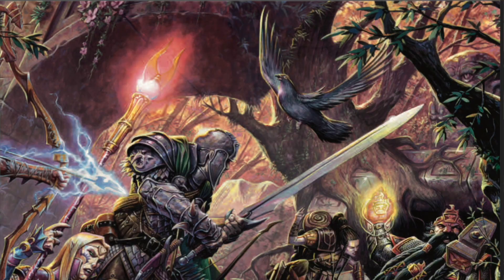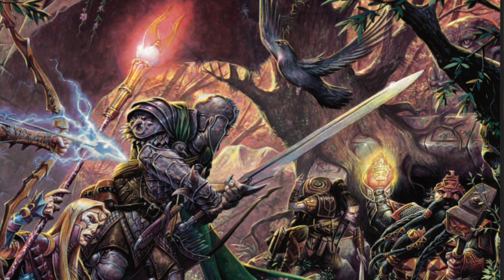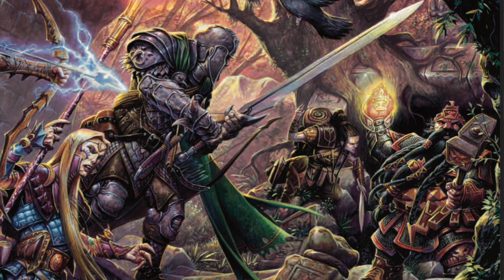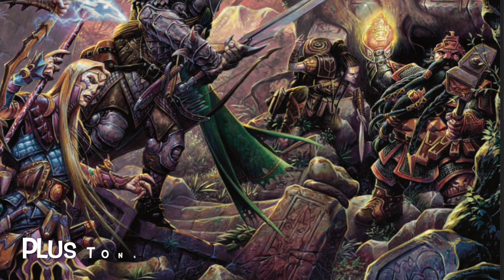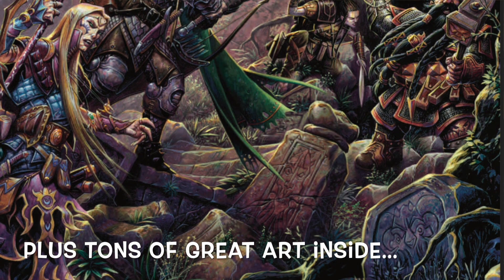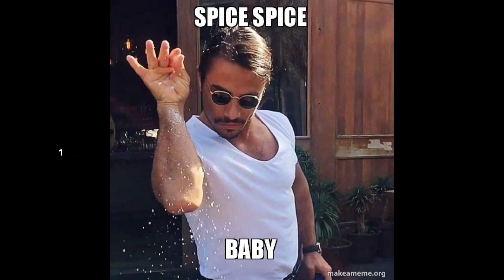7 Rules to Steal From 4th Edition D&D Player’s Handbook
Ahh, fourth edition D&D. Loved by some for its crunch and flexibility, maligned by others as too video-gamey and complex. While this edition of the game was short-lived due to a host of reasons, that doesn’t mean we can’t still find gems of juicy advice and rules to rip from the game. Continuing my series on great stuff to mine from 4E, here are 7 rules you can pilfer directly from the Player’s Handbook and drop into D&D—or any other tabletop game—to spice it up as needed. Let’s get into it.

All music composed and performed by Jim Heskett (that's me!)

0.00 Intro
0:56 Character Roles
2:21 Re-training
4:22 Residuum
6:17 Intangible Rewards
7:12 "Bloodied"
7:43 Monster Knowledge Checks
9:06 Personality